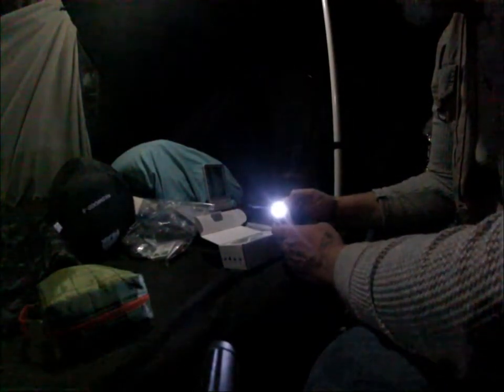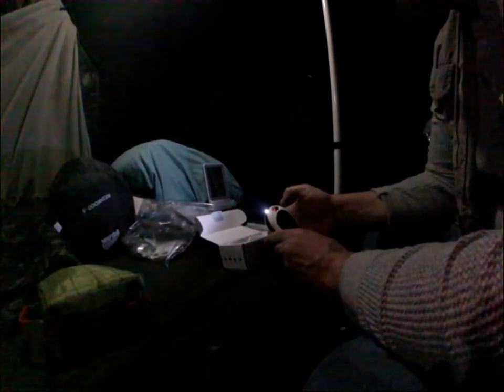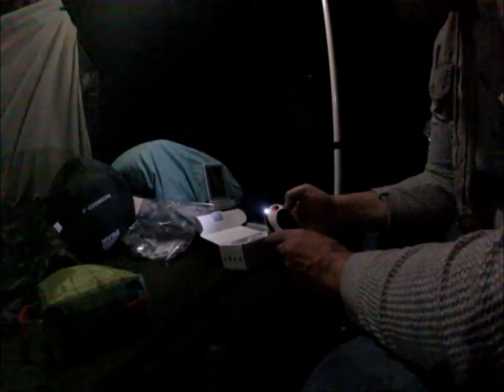Product Review: Rechargeable Handwarmer/Power Bank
testing out the rechargeable handwarmer, power bank. It has 3 heat settings. Good for camping, hunting and cold weather.

Our Supporters:
Our Music is done by justinas Stanislovaitis. Please visit his page: